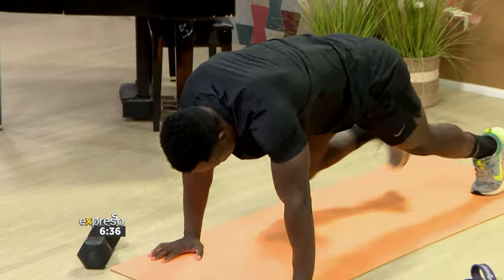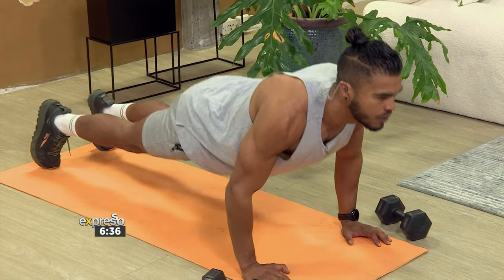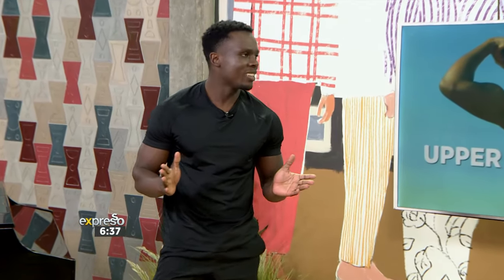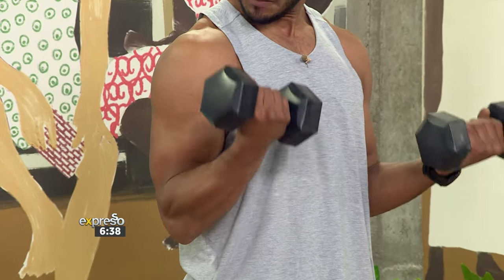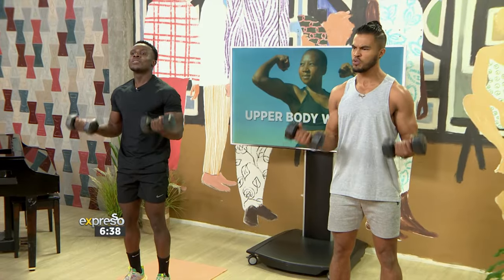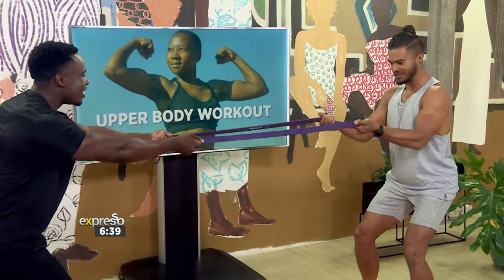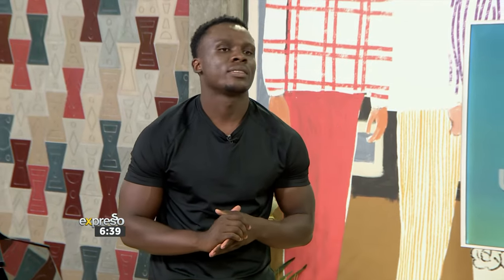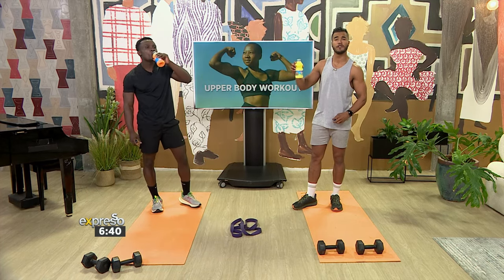Fitness: Upper Body Workout for Beginners